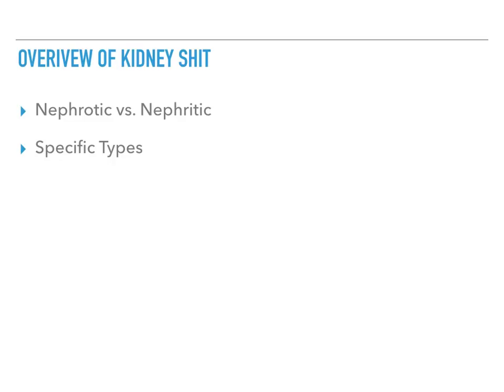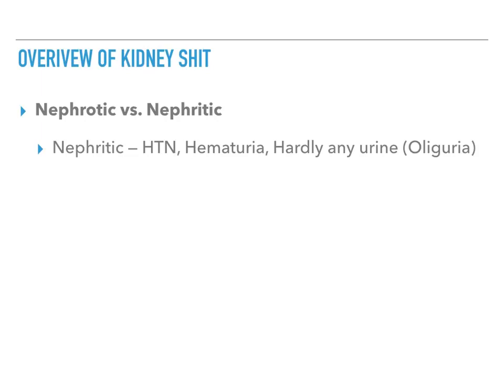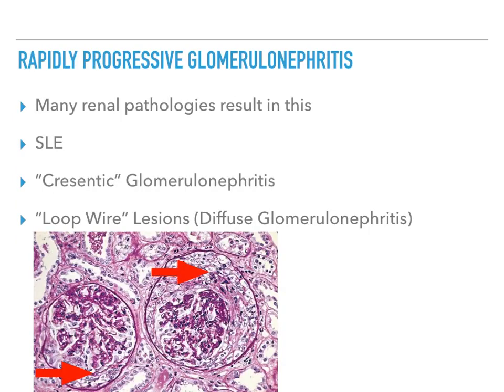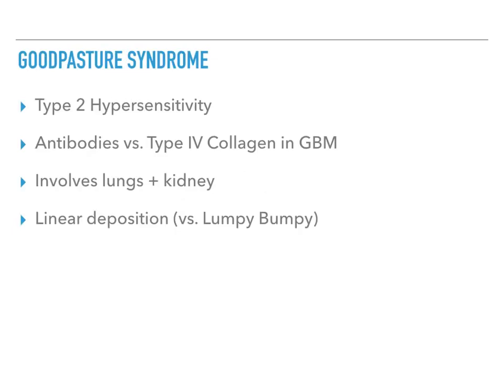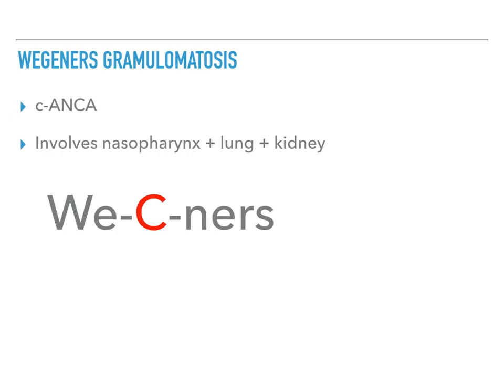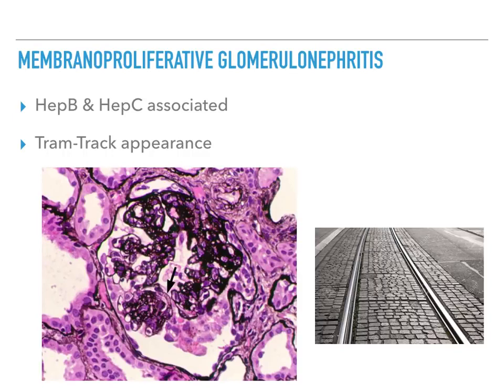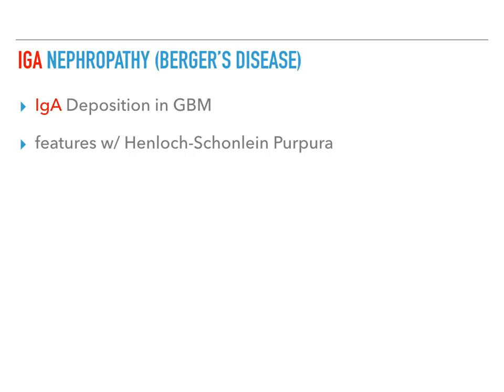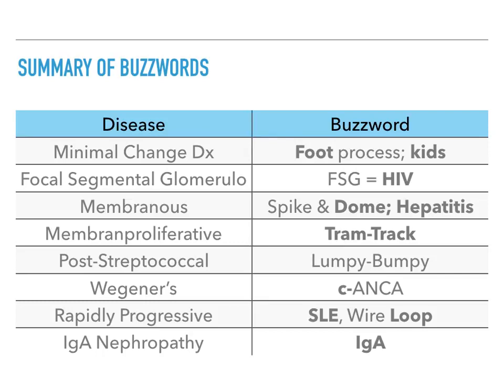Nephritic vs Nephrotic Syndromes USMLE